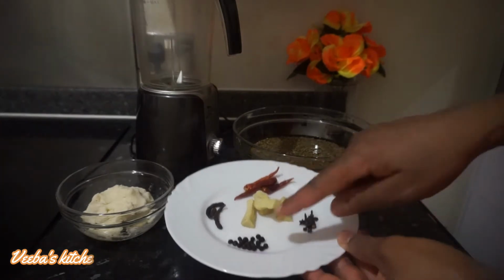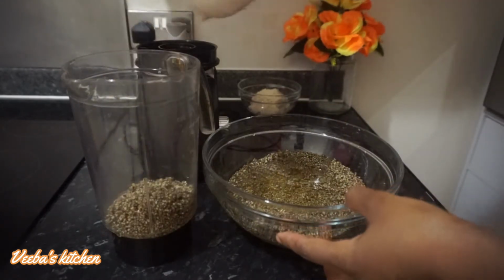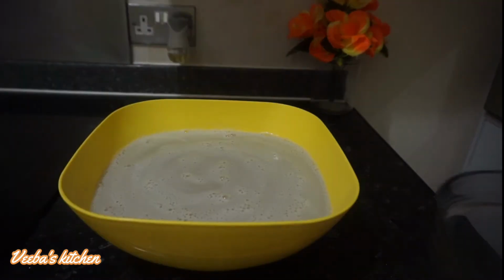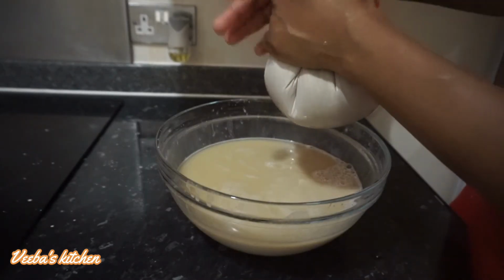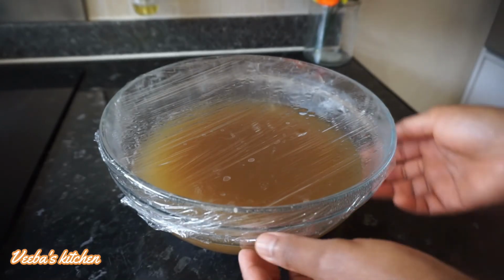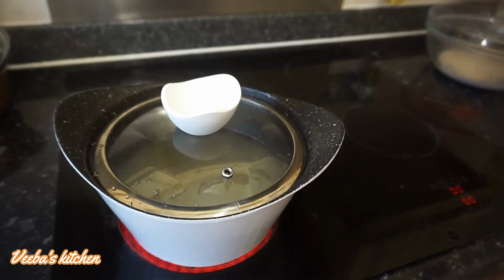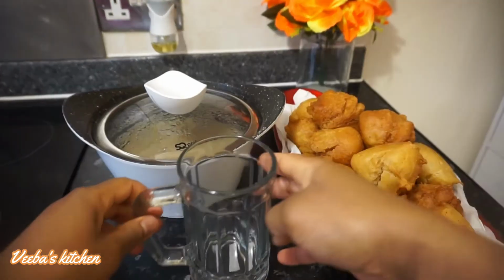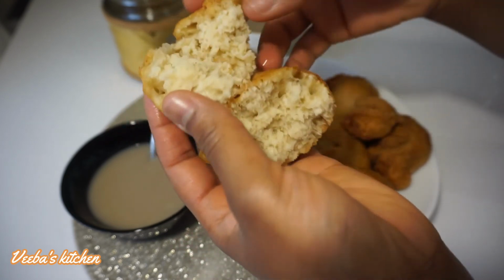HOW TO MAKE HAUSA KOKO/SPICED MILLET PORRIDGE FROM SCRATCH.